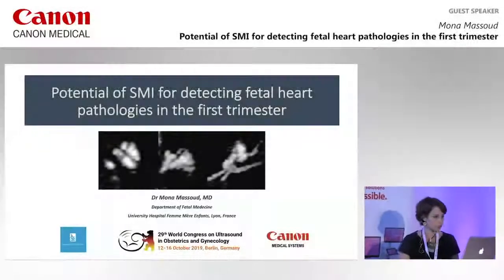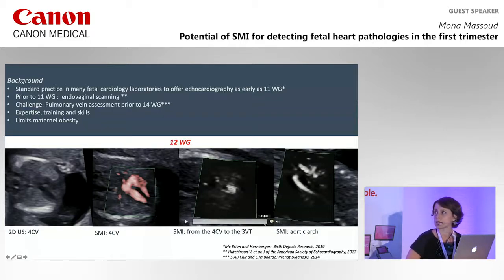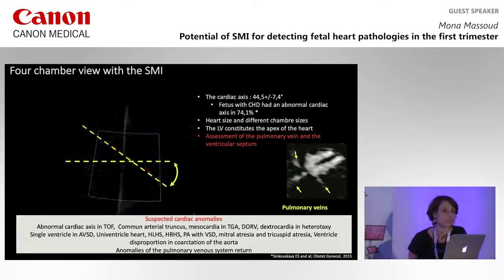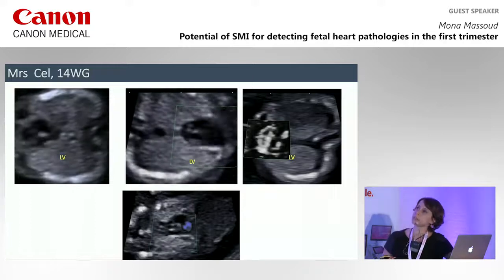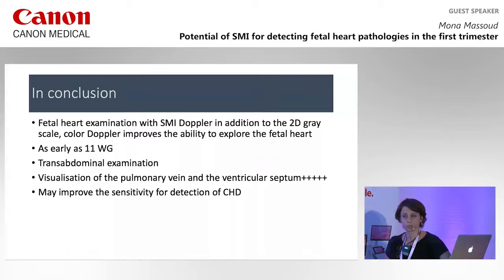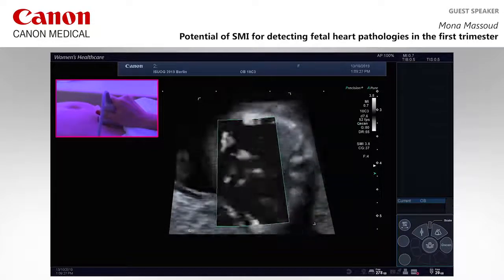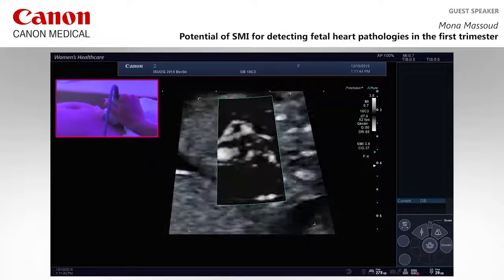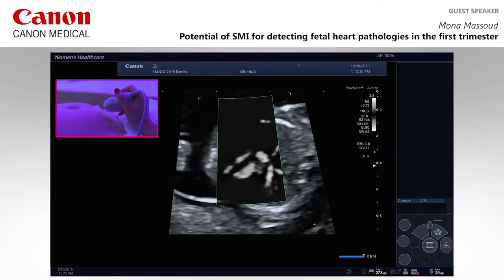ISUOG 2019 Mona Massoud on using SMI for detecting fetal heart pathologies in the first trimester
In this Insight Session from ISUOG2019, Dr. Mona Massoud from France presents on the use of Canon Medical’s Superb Microvascular Imaging (SMI) for detecting fetal heart pathologies in the first trimester. The presentation features insights, tips and clinical examples from Dr. Massoud’s own clinical experience, and finishes with a live scan on a patient demonstrating the latest ultrasound technologies and techniques, including SMI.